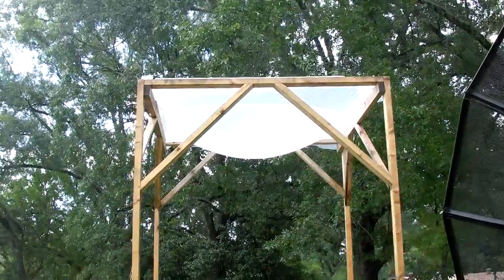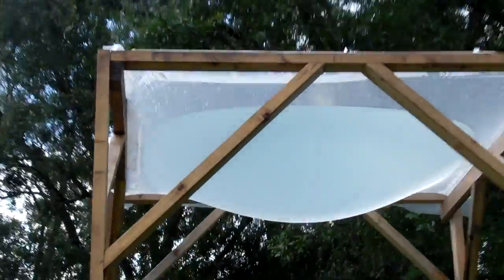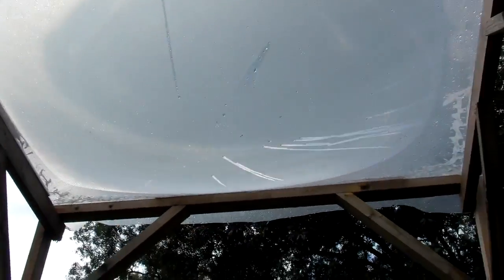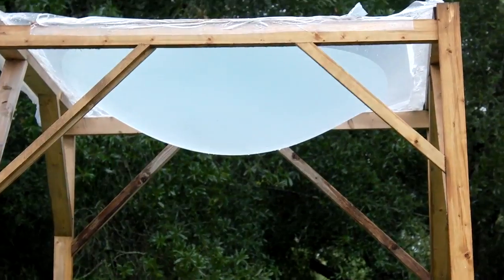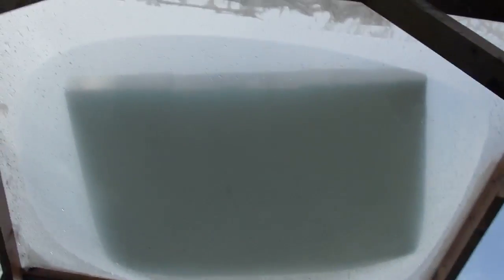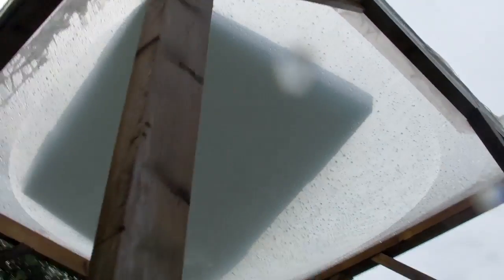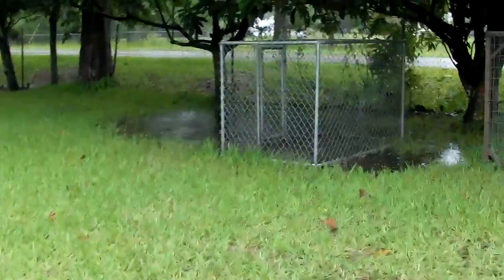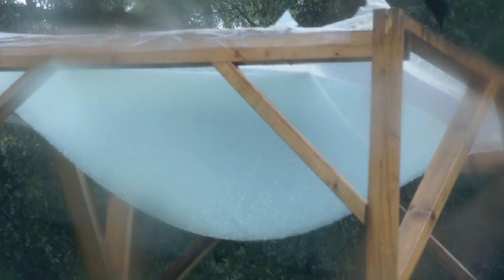AQUA WATER LENS PARABOLA 100 GALLONS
This amazing shape was created by nature, actually 3mil plastic and gravity.

22 sq ft collection area 22 x 144 (inches) =3168 sq inches x 1 inch of rain = 3168 sq inches of rain.

1 US Gallon = 231 sq inches of water, 3168 divided by 231 = 13.72 gallons per inch of rain.

14 inches of rain over the few day period = 14 x 13.72= 192 gallons.

192 gallons x 8.3 (pounds of a gallon of water) = 1593 pounds.

Since it developed a hole before I could measure, I went with the safe guess of 70 gallons.

192 is hard to believe.